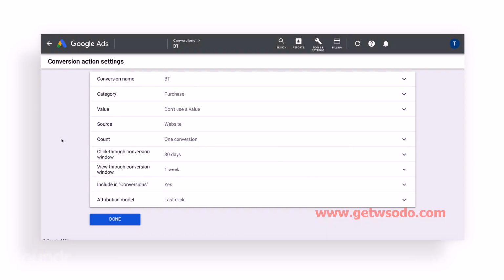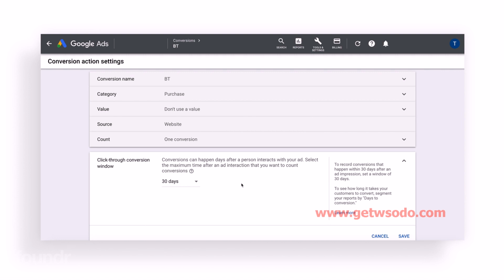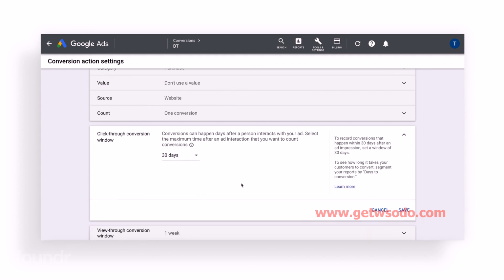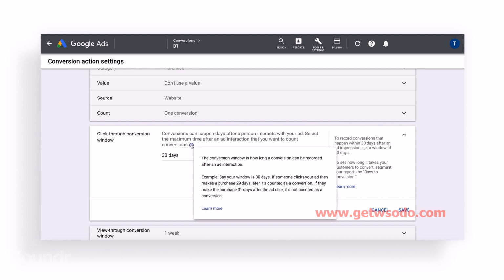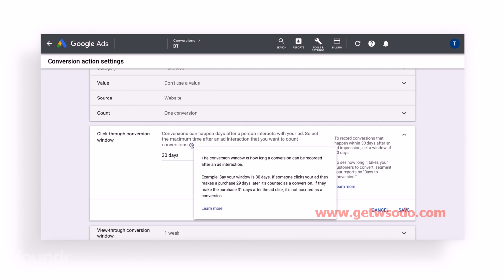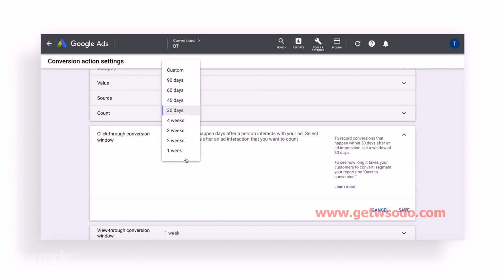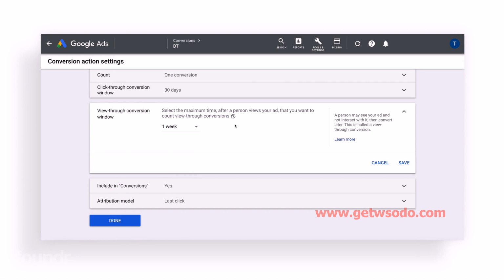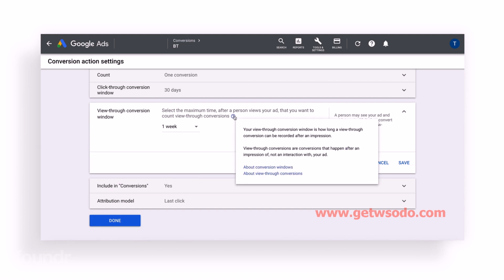05 Conversion Windows